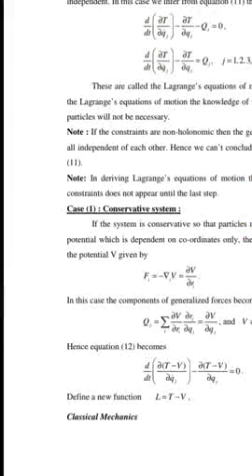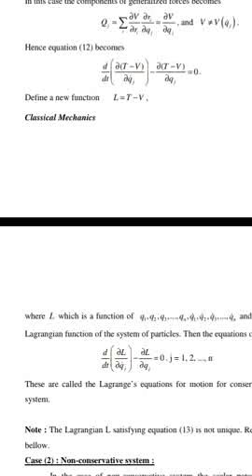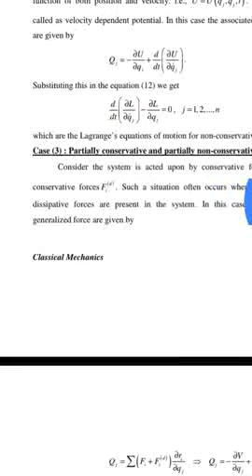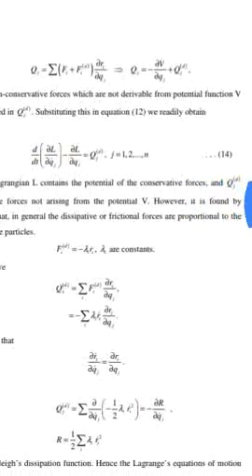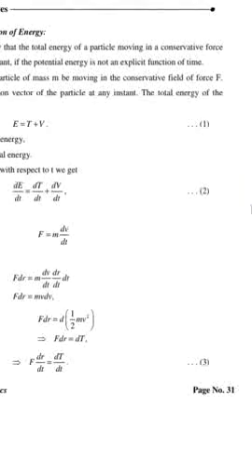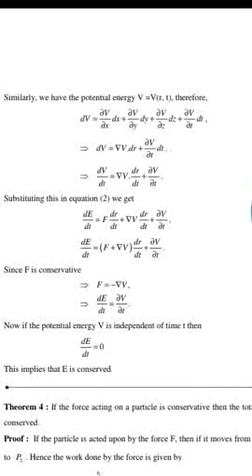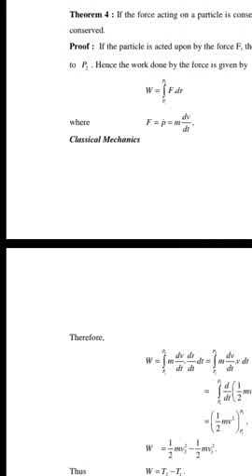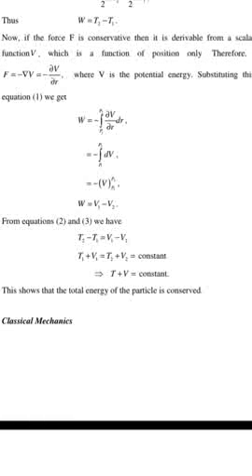Lecture on classical mechanics MSc1 sem1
Langragian formulation conservative energy